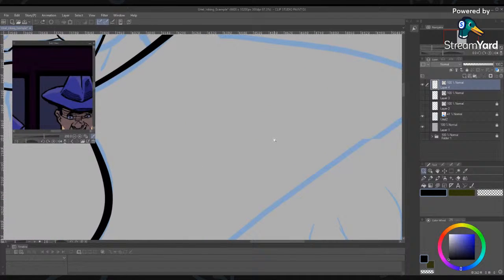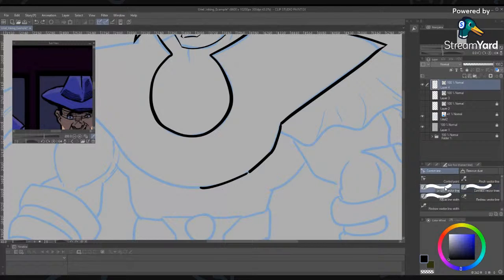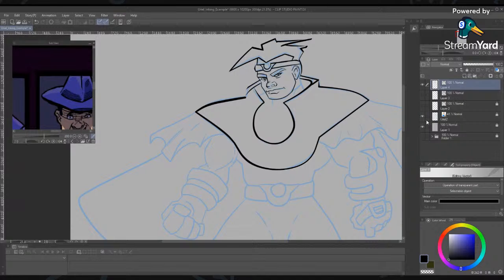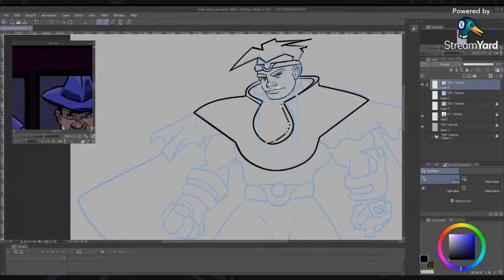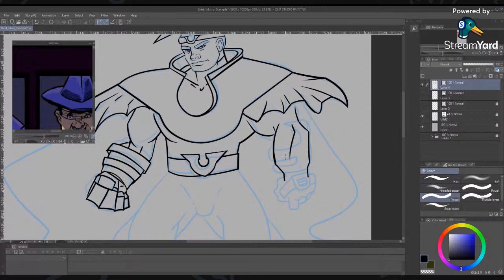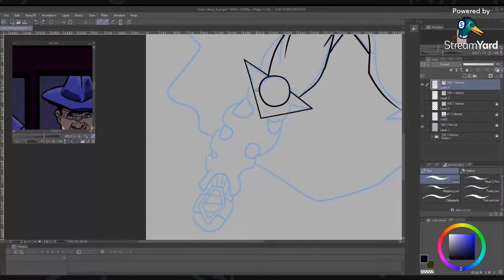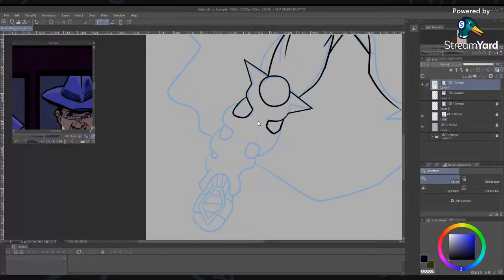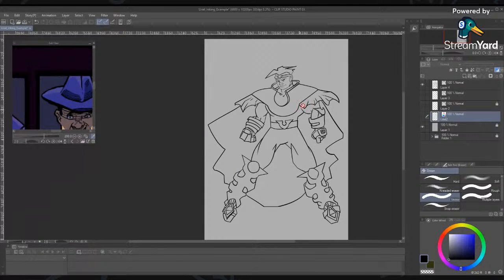How to Ink with Vector Tools in Clip Studio Paint - Live Demonstration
Continuing the last tutorial on using vector tools (see in the description below), I will finish the inking on the character, Uriel. Follow along in the demo, and ask questions in the comments below.